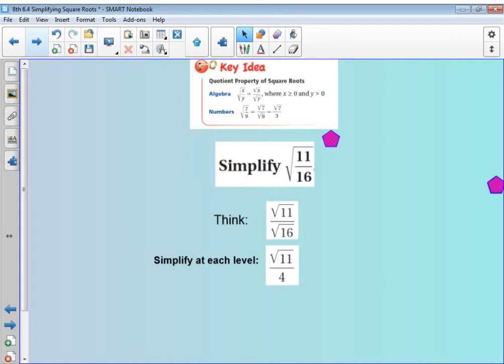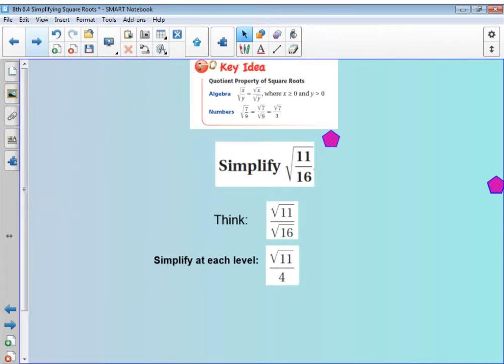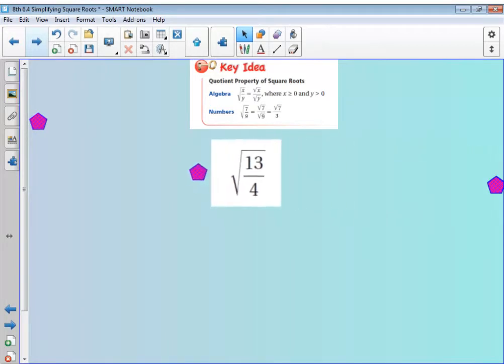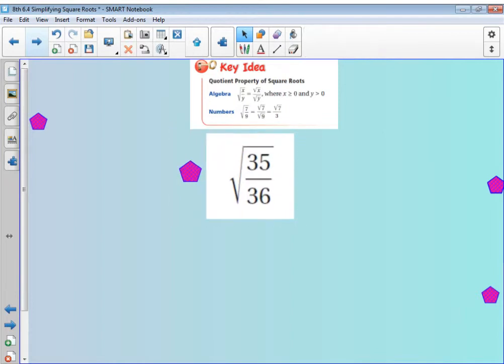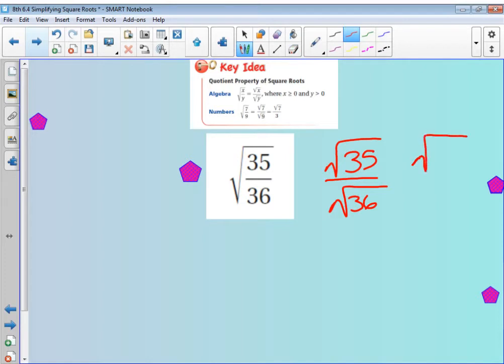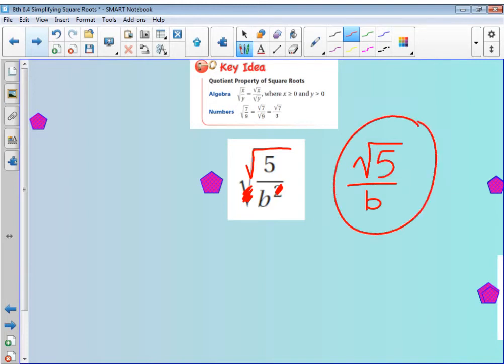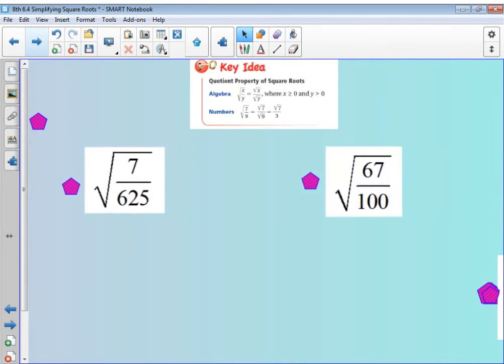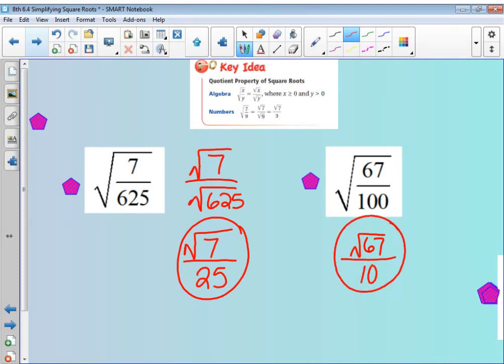8th 7.5 Ext Lesson - Simplifying Square Roots (Non Perfect Rational s)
In this lesson you will be reviewing prime factorization and simplifying square roots.